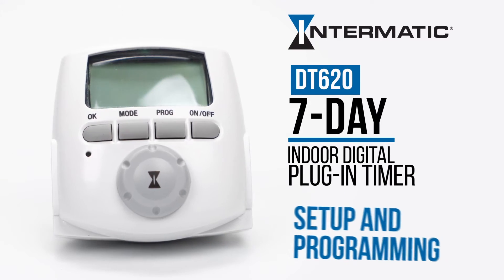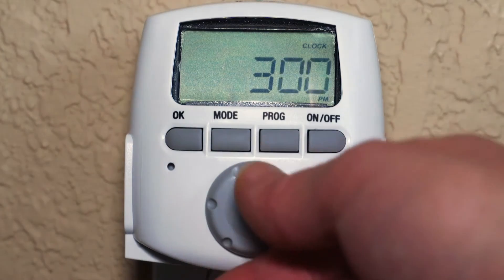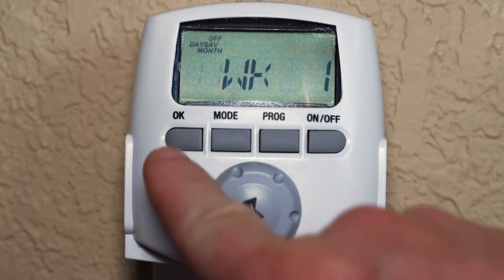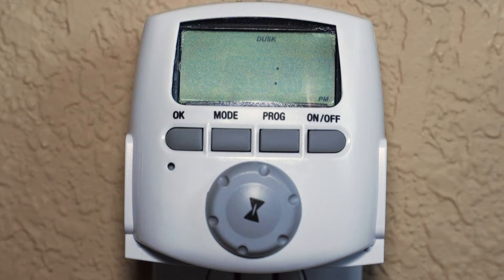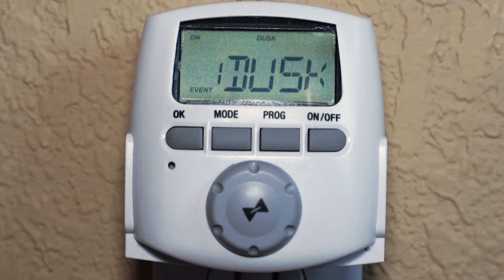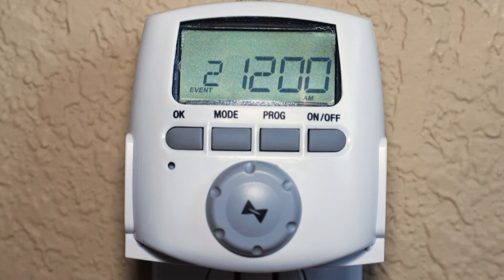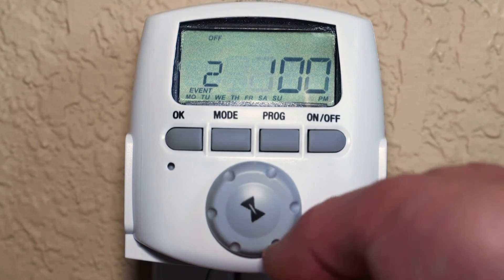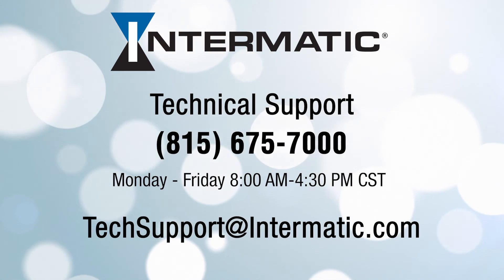How to Program the Intermatic DT620 7-Day Digital Plug-in Timer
Bring convenience and energy savings to any home with the DT620 7-Day Digital Plug-in Timer. Perfect for scheduling ON/OFF times for lamps, air conditioners, indoor lighting displays and more, the DT620 delivers reliable functionality with great value. The easy-to-use control allows homeowners to create schedules based on the Astronomic dusk and dawn times of their location, as well as customized schedules for each day of the week. What’s more, a long-lasting battery backup ensures that schedules remain intact for up to three months without power.

To get started with your new DT620 7-Day Digital Plug-in Timer, simply follow the instructions in the video above. As always, don’t hesitate to contact our dedicated customer support team at if you hit a snag while programming the device.